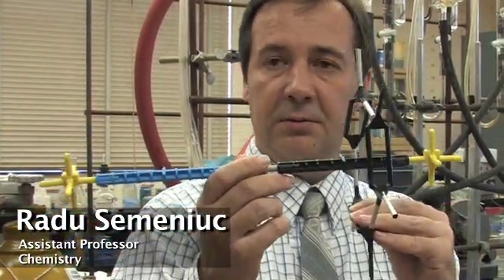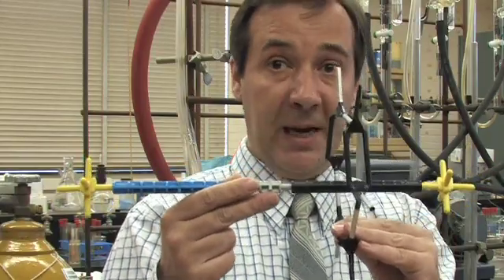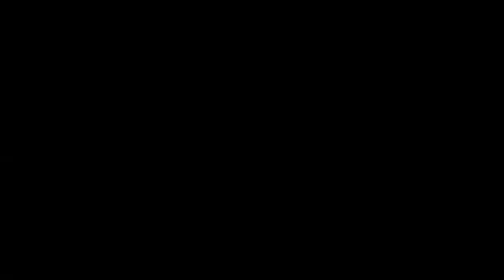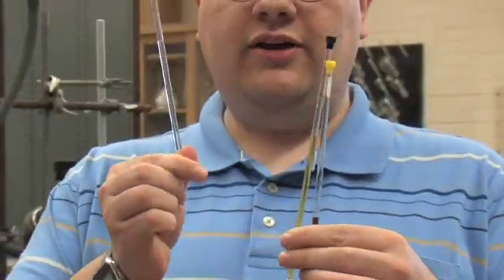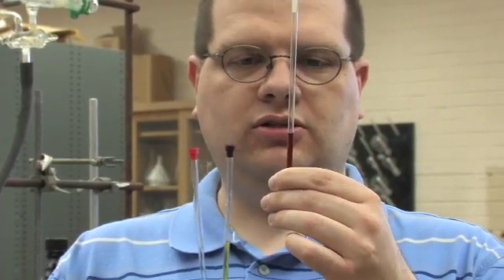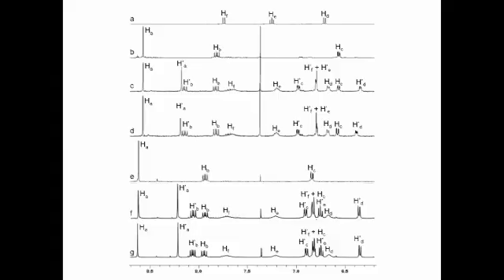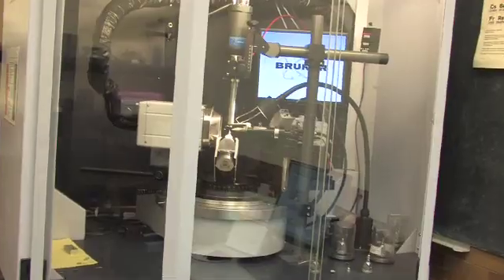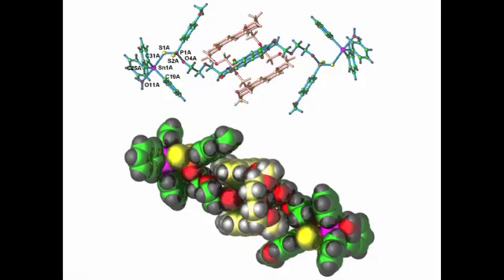Master of Science in Chemistry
Graduate Student Robert Baum and Assistant Professor Radu Semeniuc give insight into Robert's graduate research.